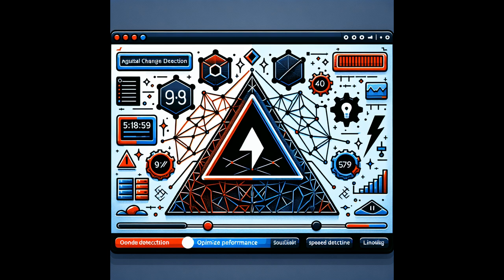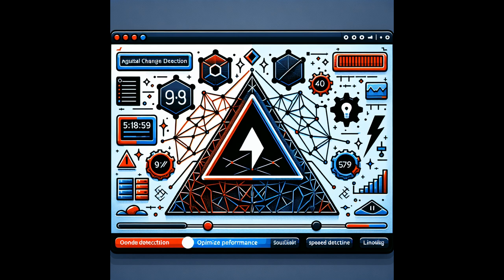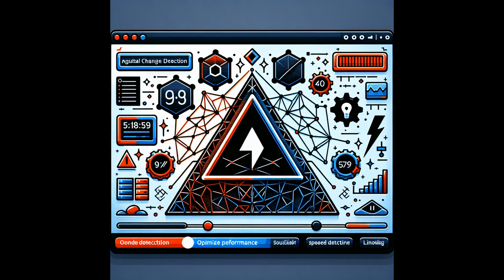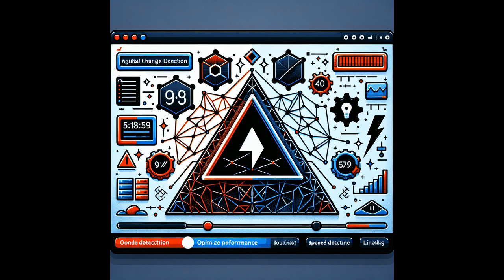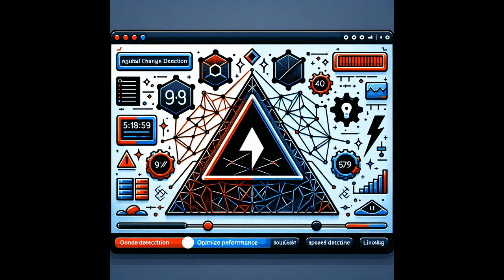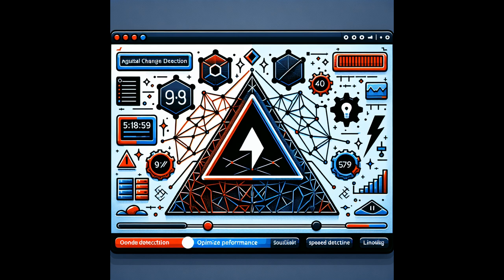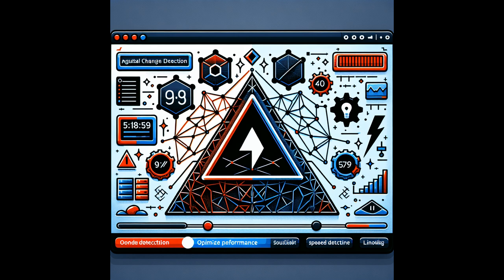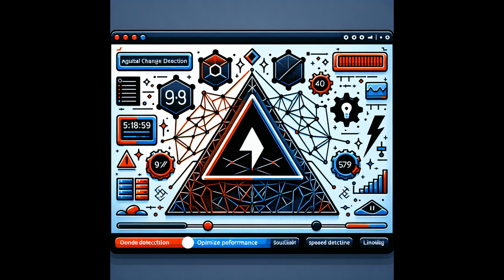Angular Change Detection: Mastering Performance Optimization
Unlock the secrets to building blazing-fast Angular applications! In this episode, we dive deep into Angular's change detection mechanism, exploring how it works under the hood and sharing expert strategies to optimize performance. Learn about Default vs. OnPush strategies, when to use each, and practical tips like using trackBy in ngFor, minimizing watchers, and leveraging manual change detection. Whether you're building enterprise apps or personal projects, these techniques will help you deliver smoother, more responsive user experiences.